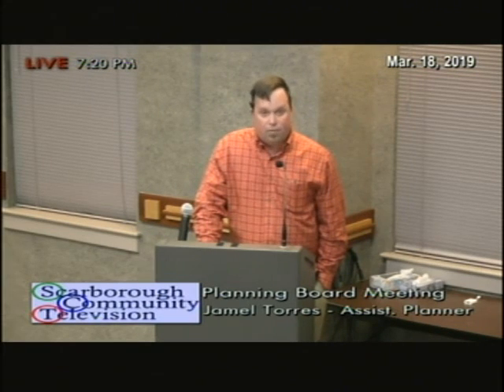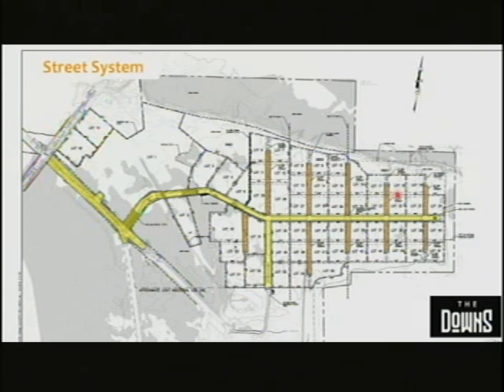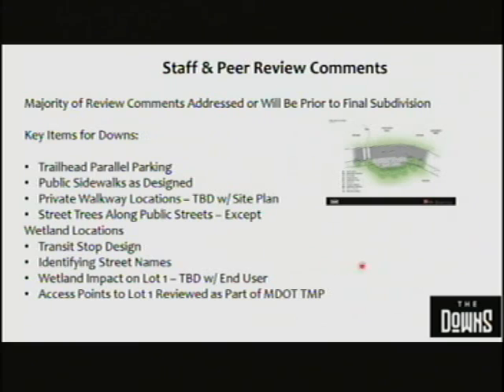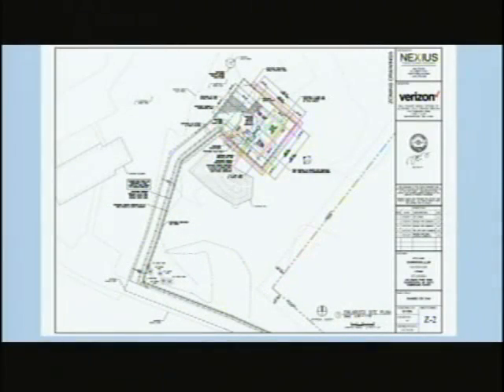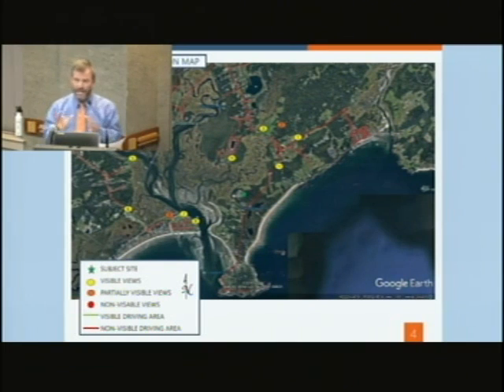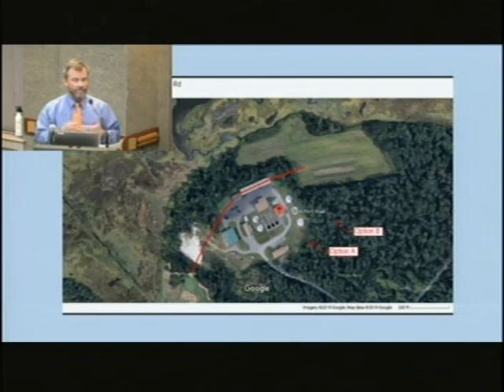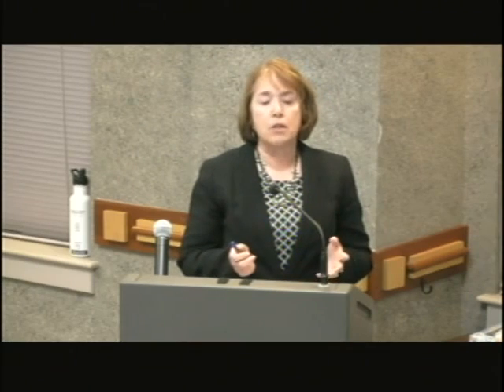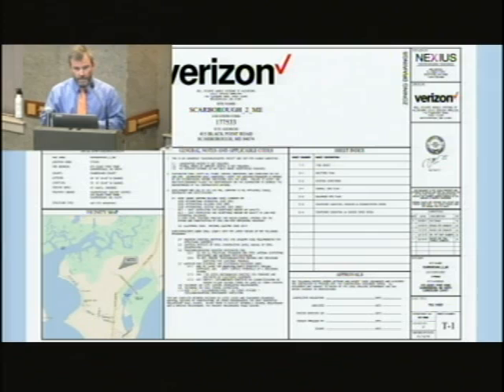Planning Board, March 18, 2019, Scarborough, Maine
Planning Board, March 18, 2019, Scarborough, Maine, meeting. 3:27:24.